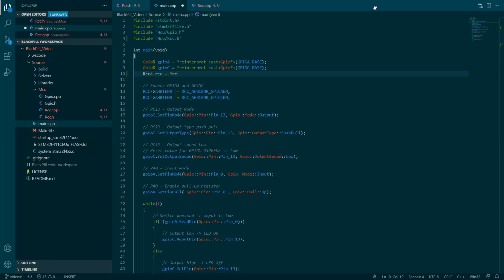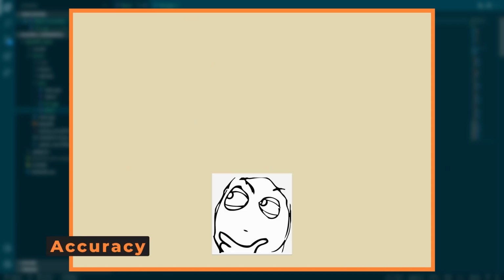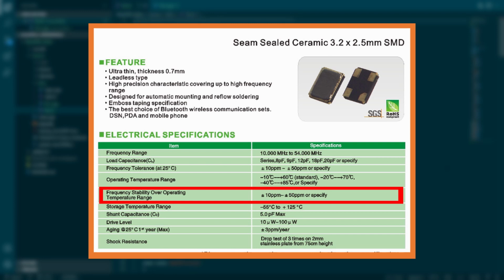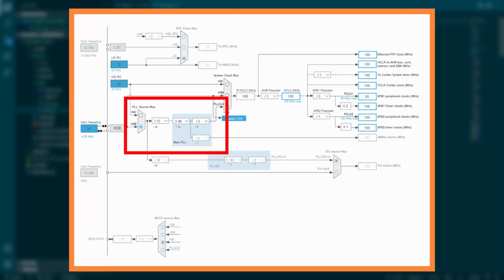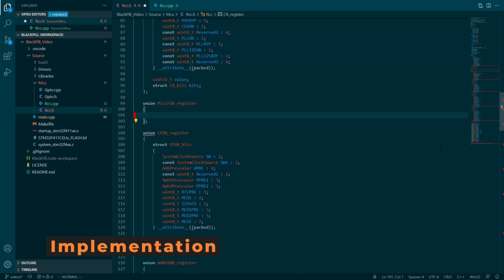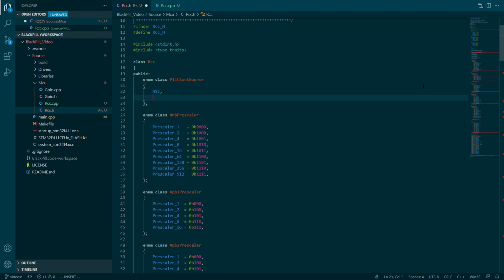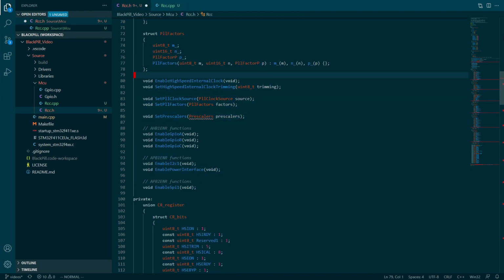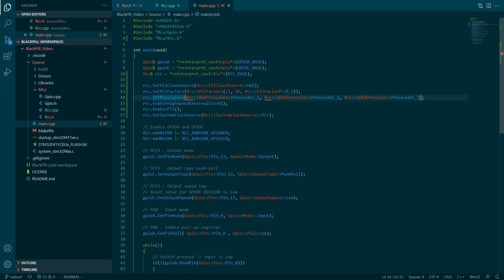[ARM Cortex-M #9] Need for speed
Many times we want our applications to run faster and execute more instructions within given time. Video presents how to increase source clock frequency and why external source clock oscillators are recommended.